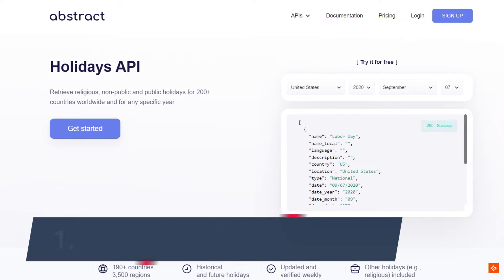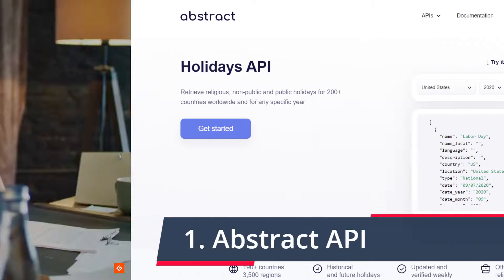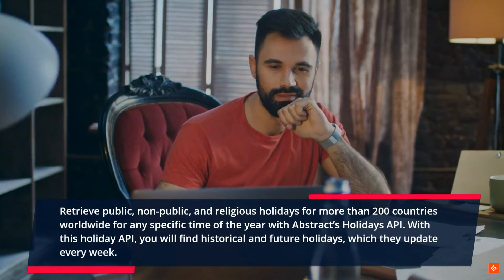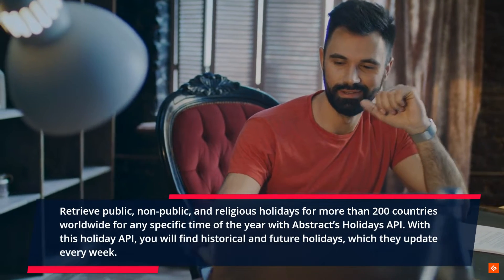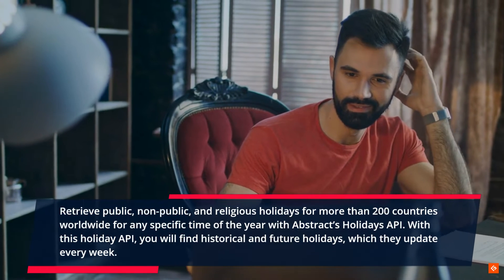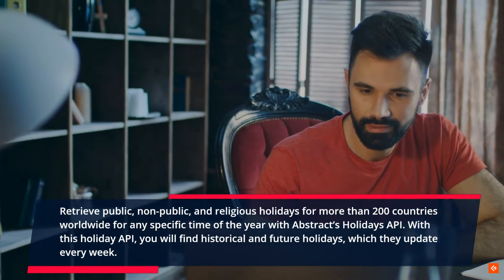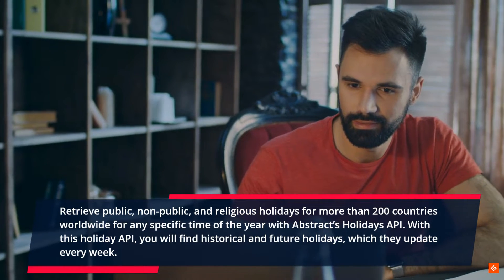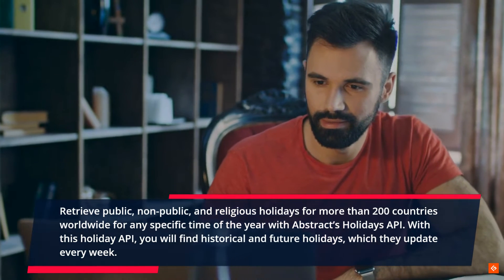Best Holiday APIs to Build Your App Around Travel🏕️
1.     Abstract API
2.     Holiday API
3.     Calendarific
4.     PredictHQ
5.     Time and Date
6.     Nager.Date
7.     AnyAPI
8.     Festivo